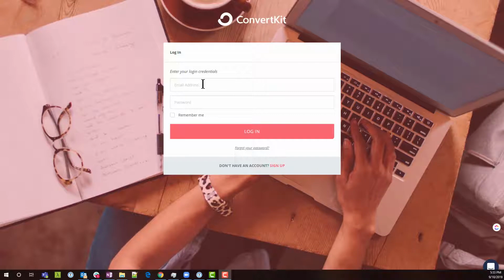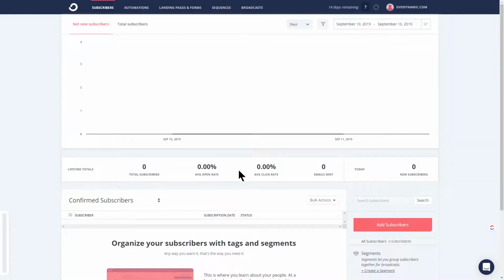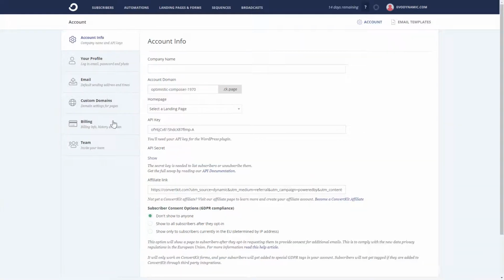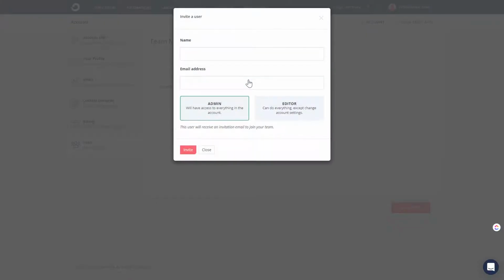How to Share ConvertKit with Your DEV Team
How to add a guest user to ConvertKit for your developers or marketing team.

We are here to serve and guide you to software systems excellence